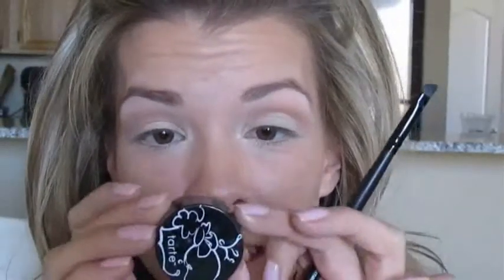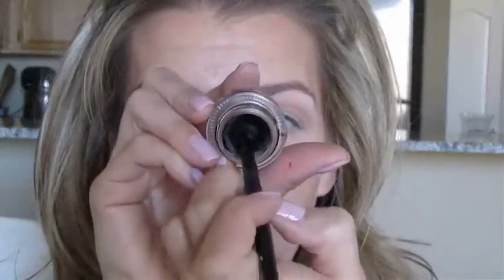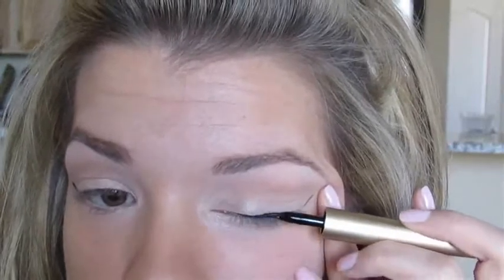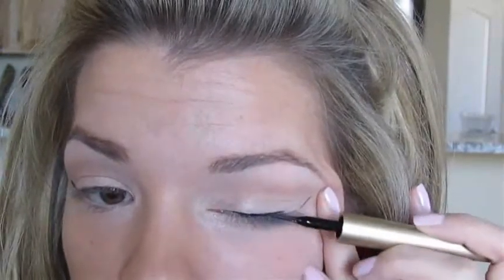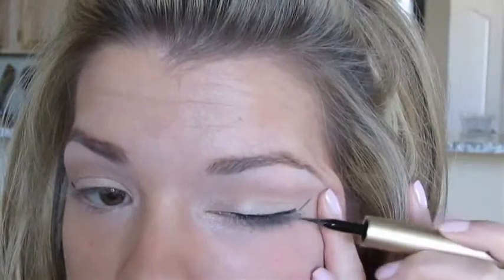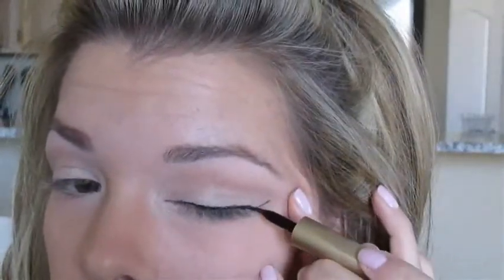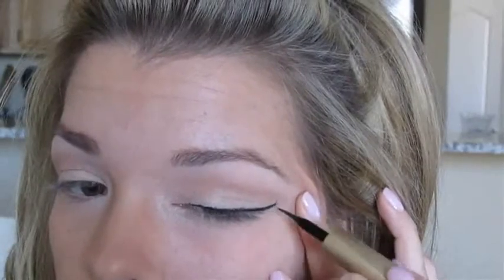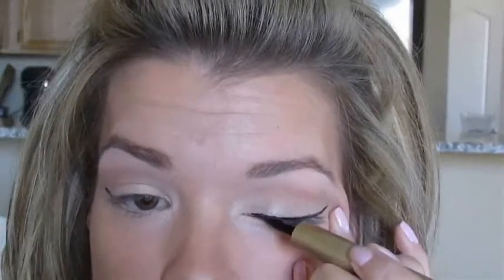Perfect Winged Liner Every Time Tutorial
This video is actually a portion of my Bright Spring Time Makeup Tutorial
This little trick makes getting a normally-difficult-to-achieve great winged eyeliner look super easy!

♡ On My Nails:
Cover Girl Outlast Stay Brilliant in Constant Candy

LET'S BE FRIENDS:

♡ BLOG: MissPrissMorgan.blogspot.com {MissPrissMorgan.com coming soon!}
♡ FORMSPRING: Formspring.me/missprissmorgan

♡ Products Used:
Tart EmphasEyes Waterproof Gel Eyeliner
L'Oreal Lineur Intense Liquid Eyeliner